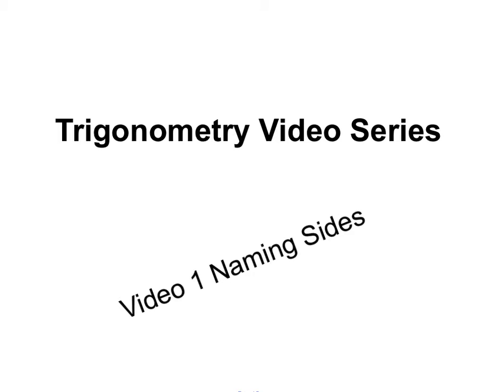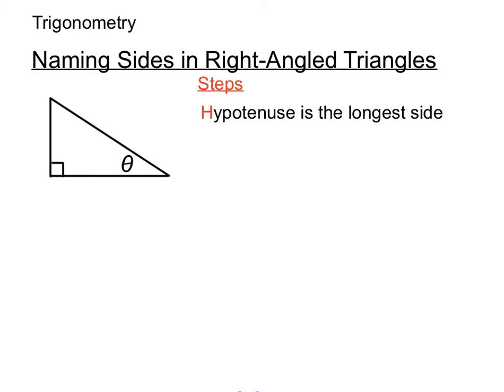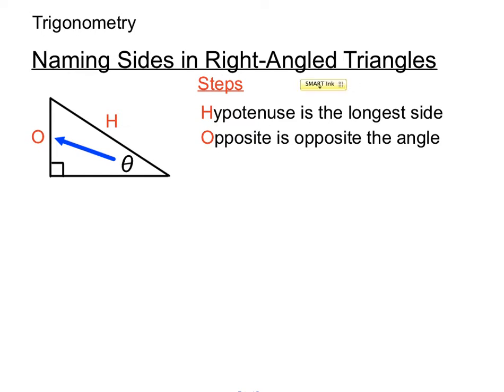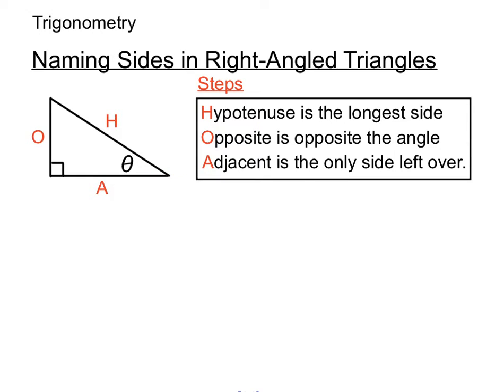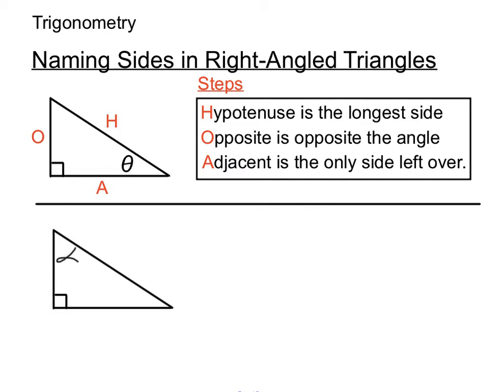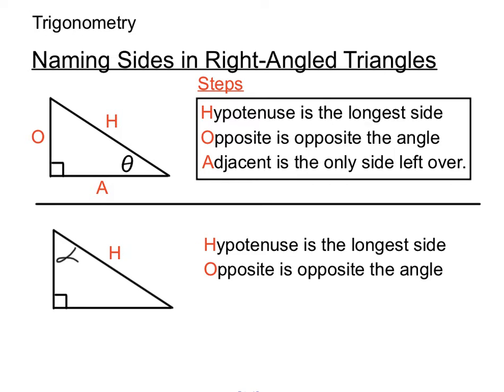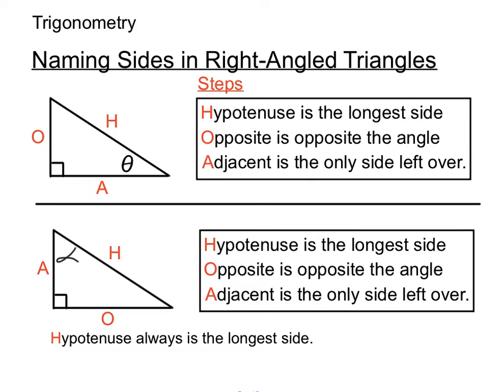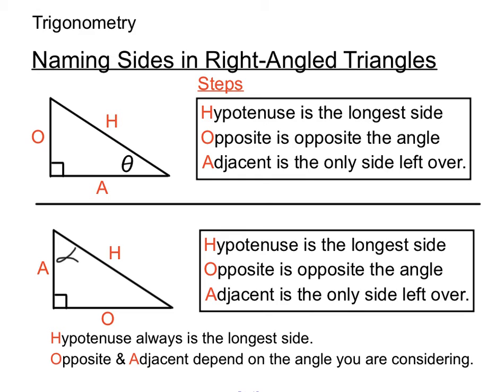Trigonometry Video 1 Naming Sides